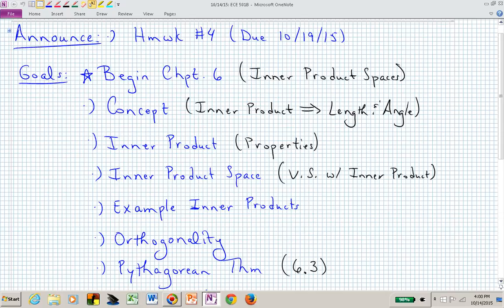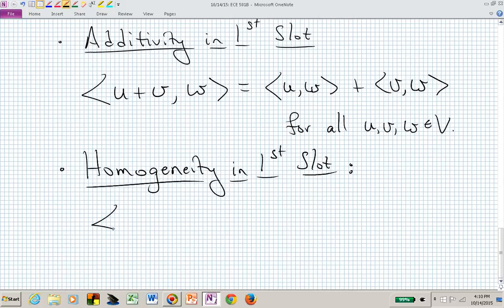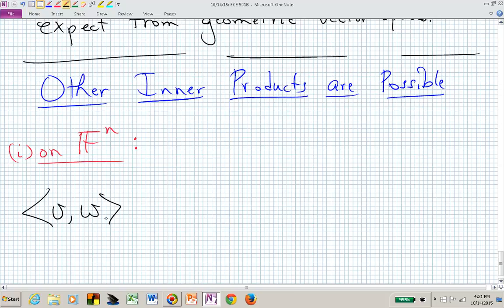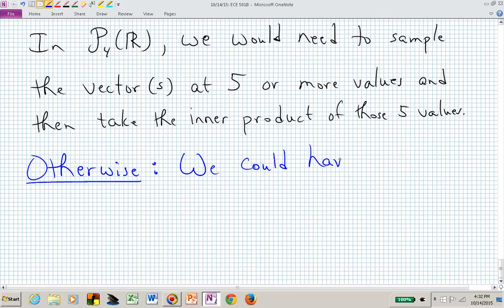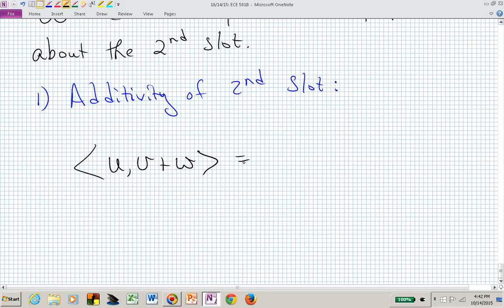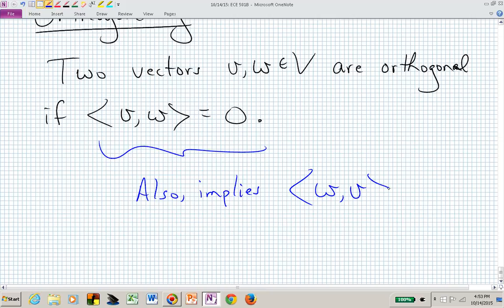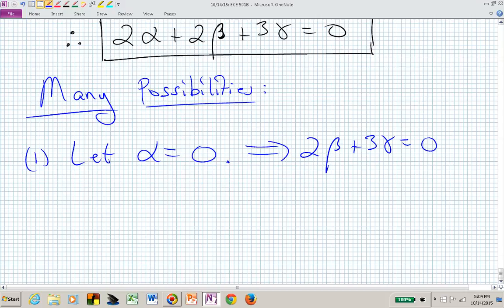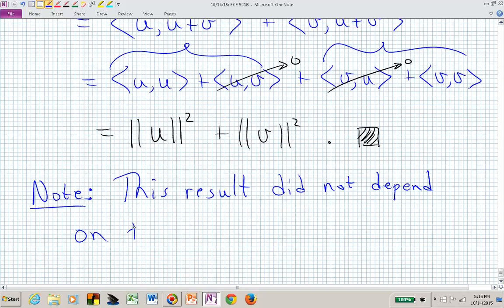ece501b_vid6.1_10_14_2015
ECE 501B

Video 6.1:  Inner Product Definition, Examples, and Orthogonality.